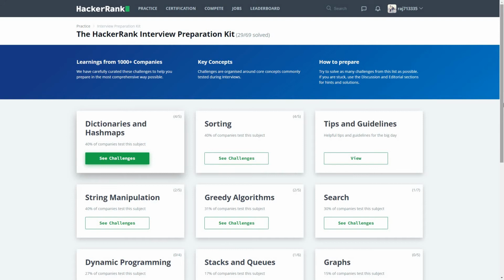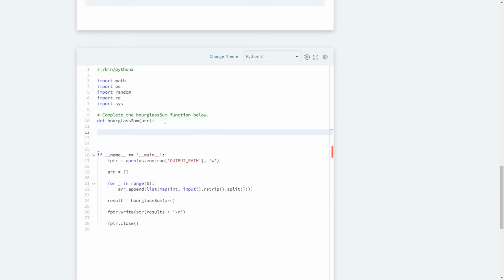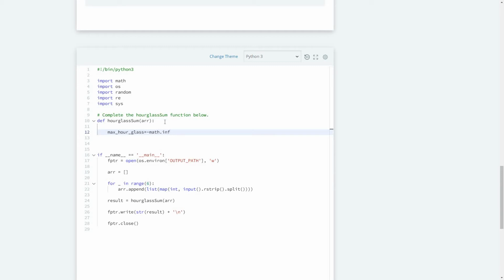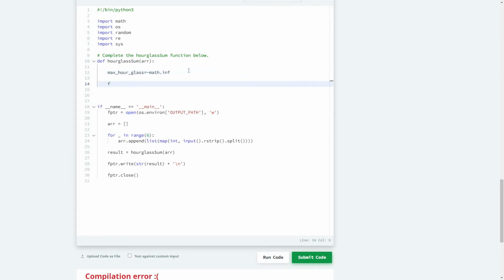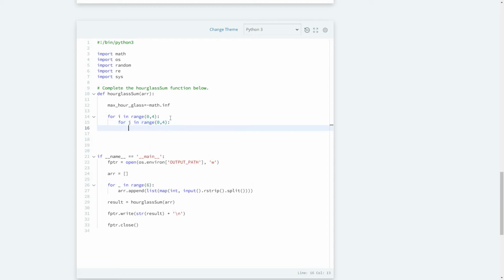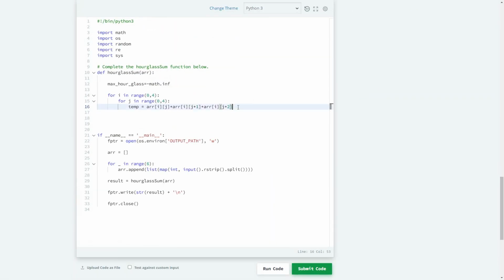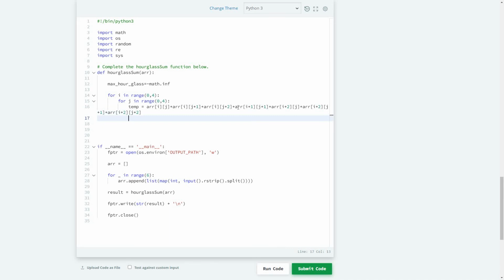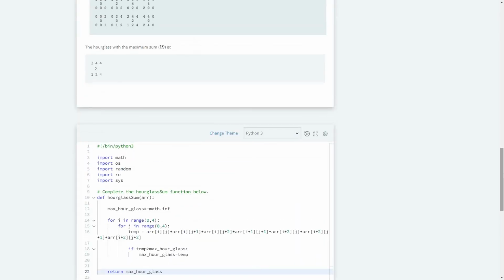5 HackerRank Interview Preparation Kit Arrays 2D Array DS